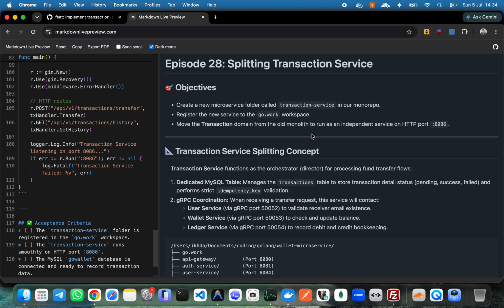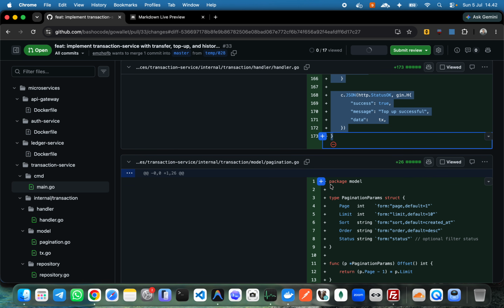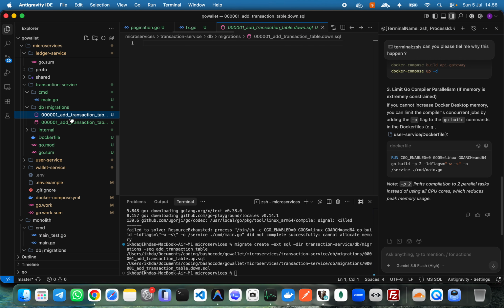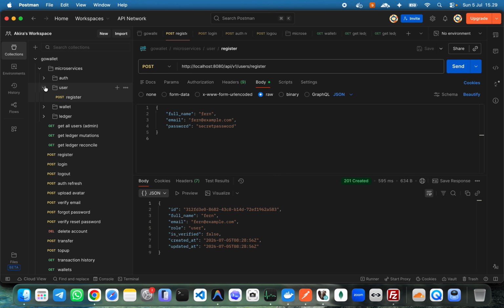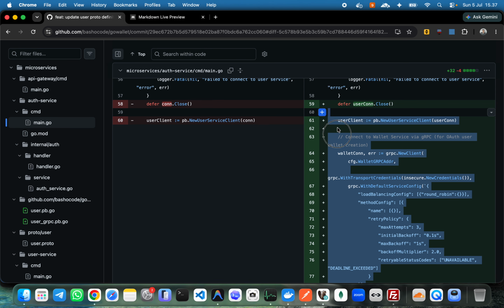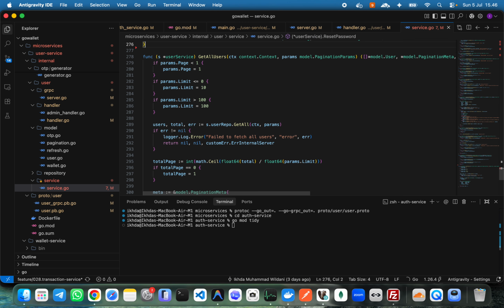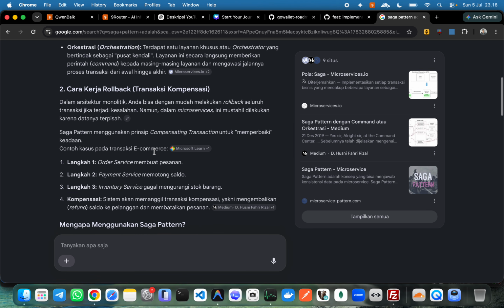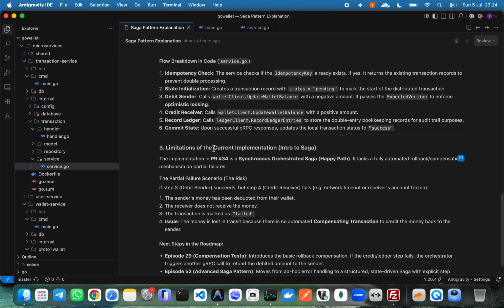Golang Microservices Full Course #28 - SAGA Pattern Introduction - Transaction Service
# Build a Wallet App with Go – EP28: Splitting the Transaction Service

In Episode 28, we continue our migration to a microservices architecture by **extracting the Transaction module into its own dedicated Transaction Service**. This service becomes responsible for coordinating financial operations such as deposits, withdrawals, and transfers by communicating with other services like the **Wallet Service** and **Ledger Service**.

As business operations begin to span multiple services, we'll explore how to design reliable transaction workflows while keeping each service independent. In distributed systems, multi-service business operations are commonly implemented as a sequence of local transactions rather than a single distributed database transaction, often using patterns such as **Saga** to maintain consistency.

* Why the Transaction module should become its own microservice
* Defining clear responsibilities for the Transaction Service
* Coordinating deposits, withdrawals, and transfers across services
* Integrating the Transaction Service with Wallet and Ledger Services
* Communicating between microservices using gRPC
* Handling distributed business transactions
* Preparing your architecture for the Saga pattern and eventual consistency
* Best practices for building production-ready fintech microservices

By the end of this episode, your Wallet application will include a dedicated **Transaction Service** capable of orchestrating financial operations across multiple microservices while keeping services loosely coupled, scalable, and maintainable.